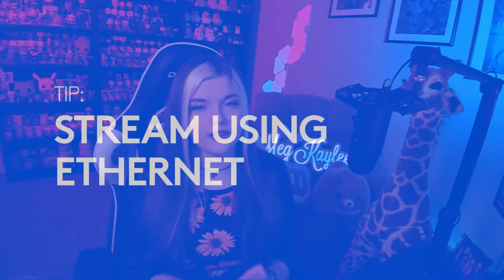Streaming Gear for Newbies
Looking to get a great start to your streaming channel? From microphone picks to webcam preferences, full-time Twitch streamer Meg Kaylee shares her complete checklist of what your priorities should be when investing in your stream.